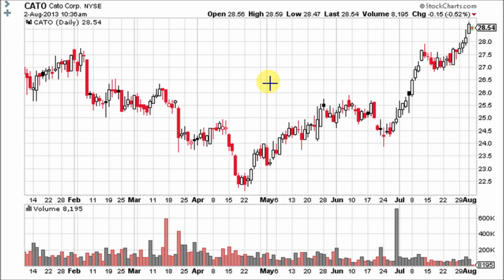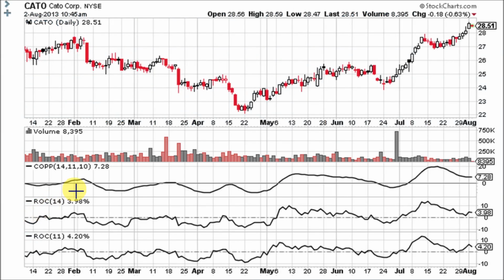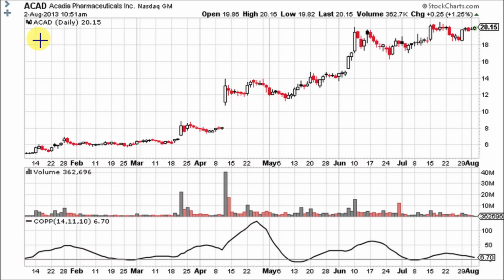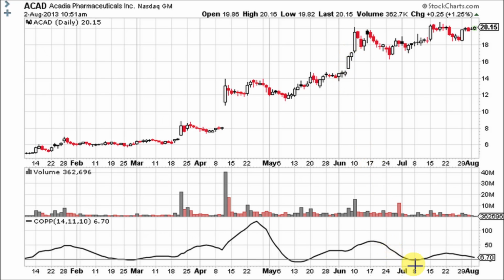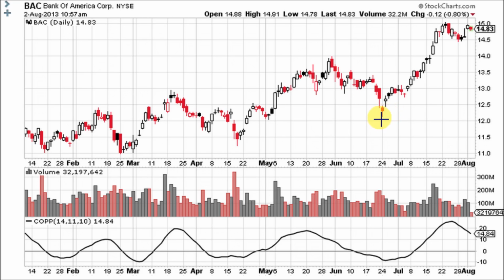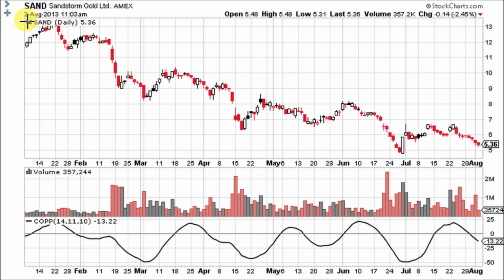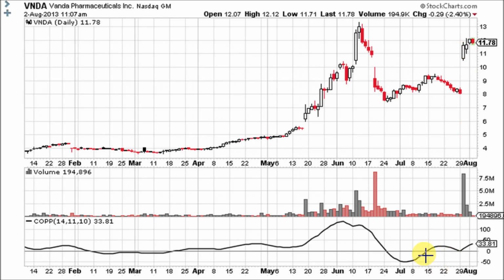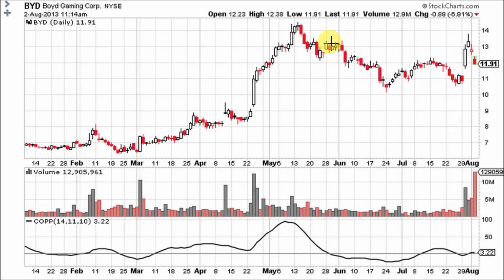Coppock Curve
This lesson describes the Coppock Curve, and shows a number of examples of the Buy Signals it gives.